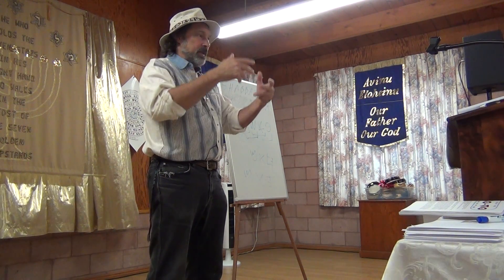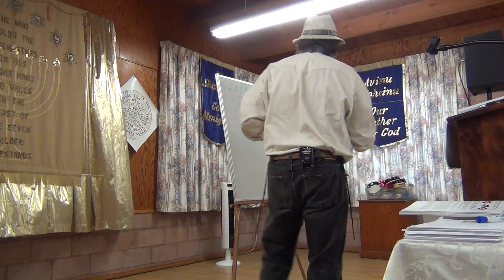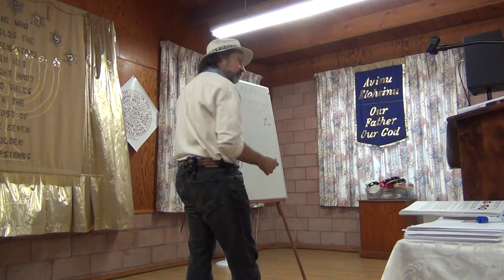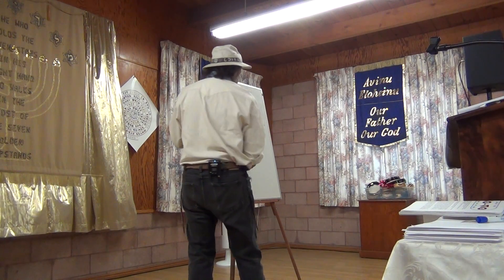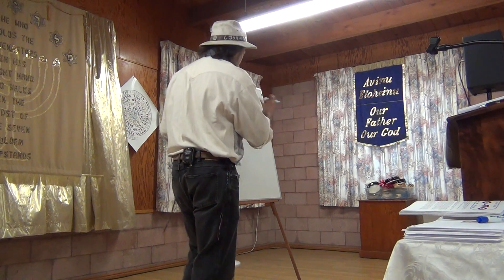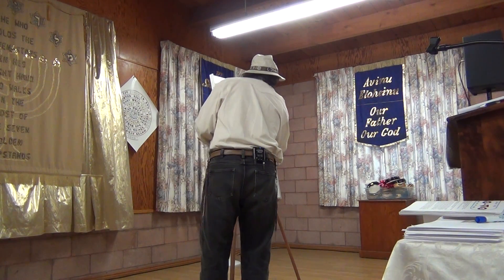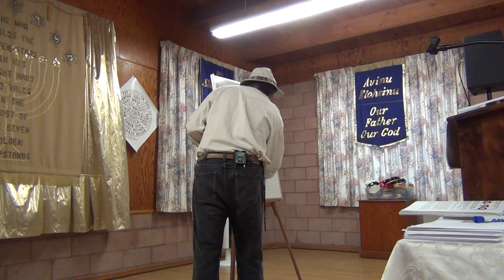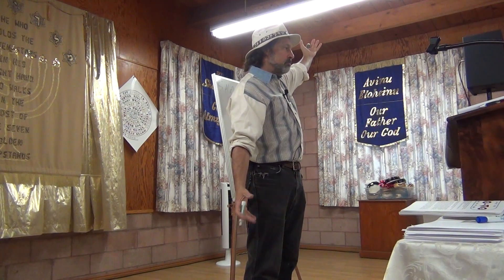California Trip 2012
These videos are in order (numbered) as they were taken during a recent trip Erik took to California to speak with folks in a fluent ad-hoc setting.